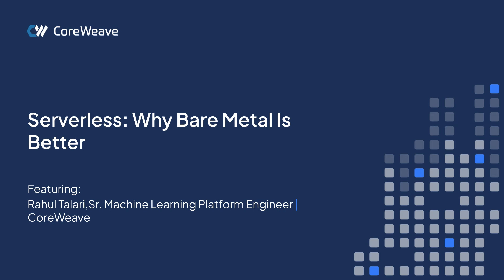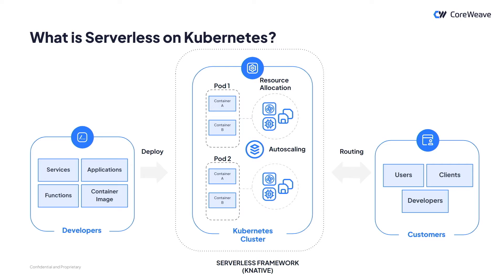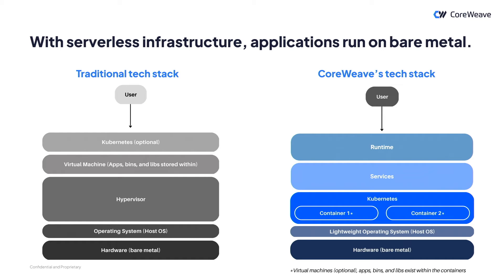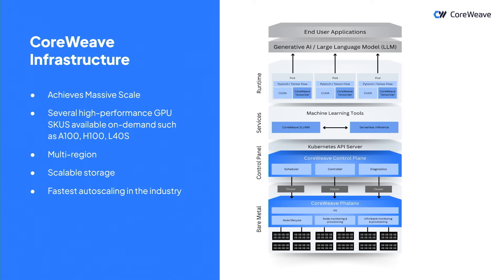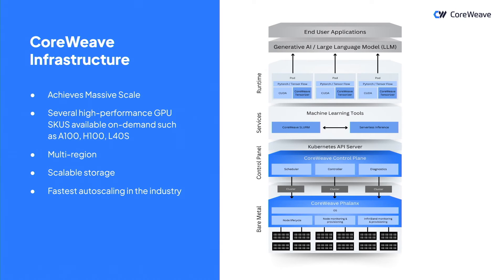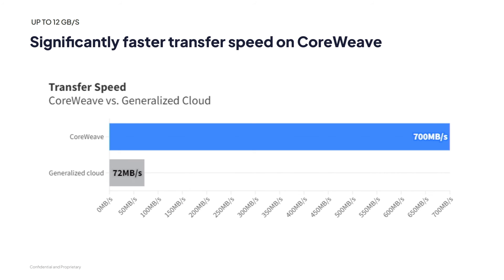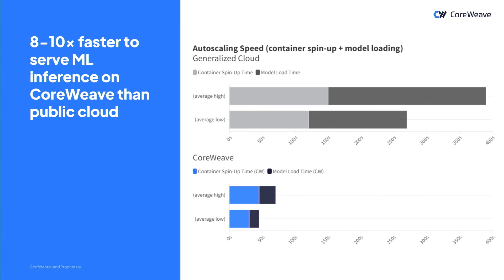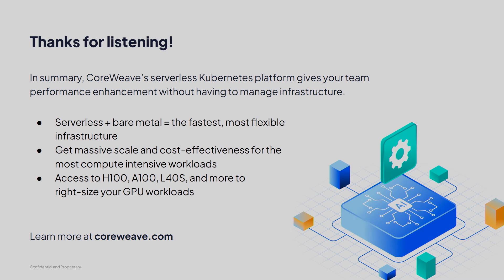Serverless Kubernetes: Why Bare Metal is Better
CoreWeave Machine Learning Engineer Rahul Talari breaks down the benefits of bare metal, CoreWeave's tech stack, and our benchmarks against other major cloud providers